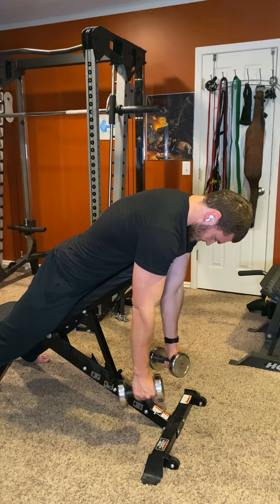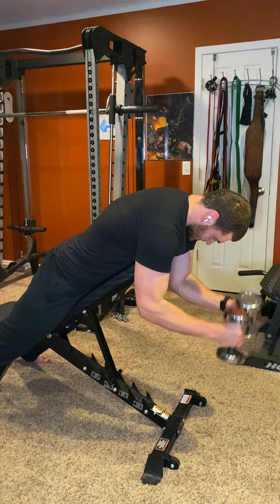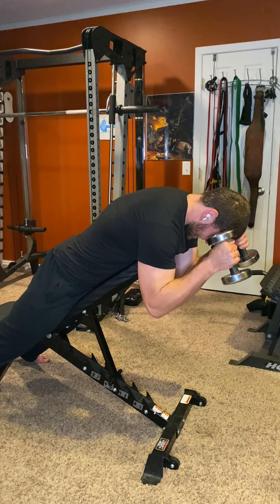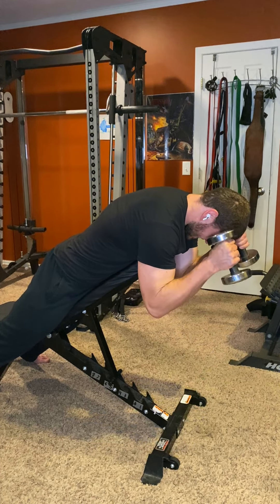Dumbbell spider hammer curl